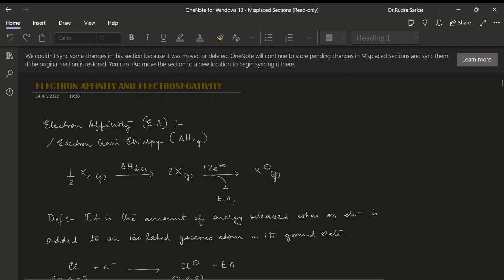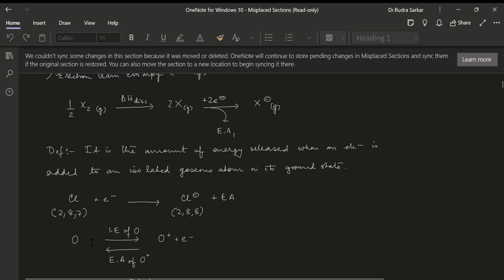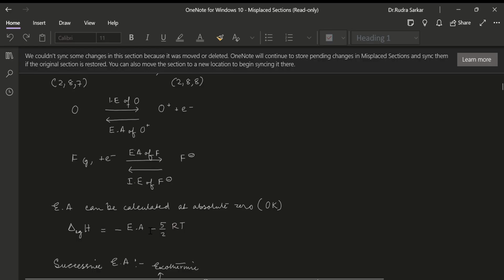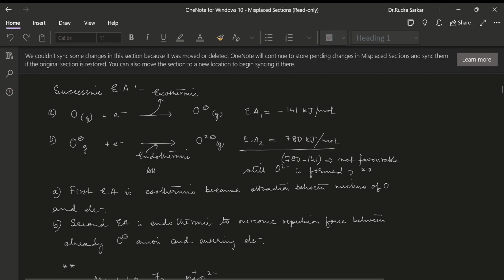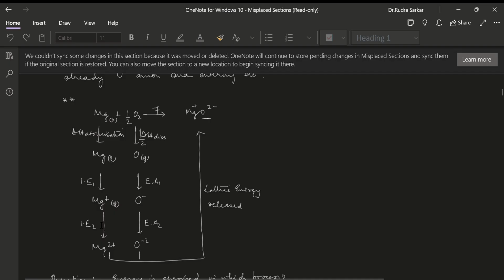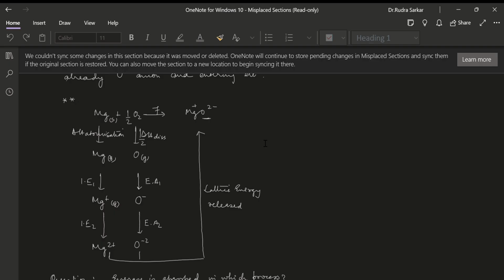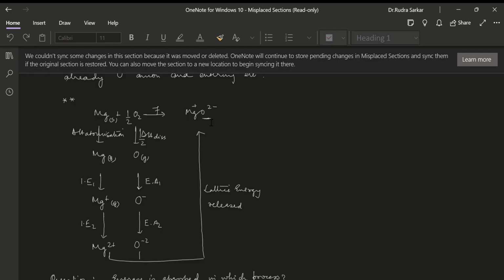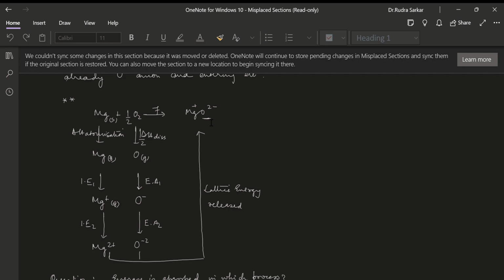ELECTRON AFFINITY AND ELECTRONEGATIVITY FOT IAT & NEST IITJAM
Electron affinity and electronegativity were discussed extensively. Mulliken vs Pauling's scale and Allred-Rochow's upcoming Slater rules.
AK Das, James Huheey, JD Lee, C. Housecroft. NCERT, GRB Books, MTG Magazines, Competition Times